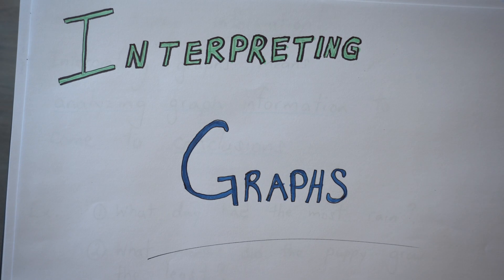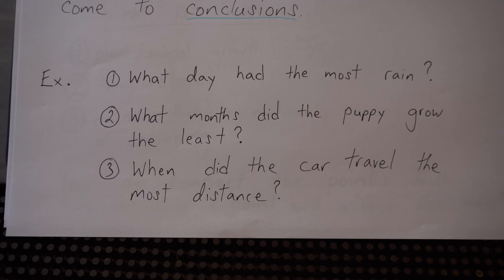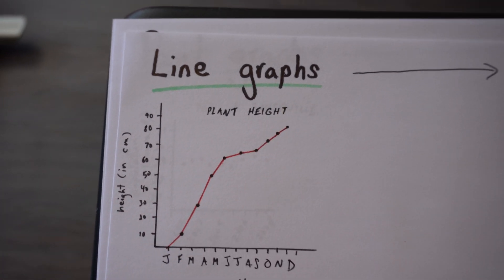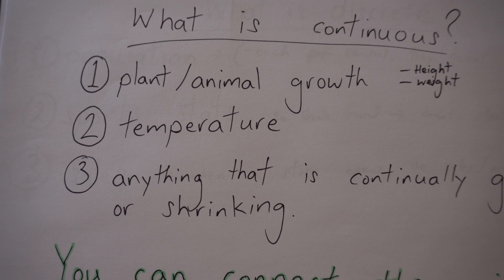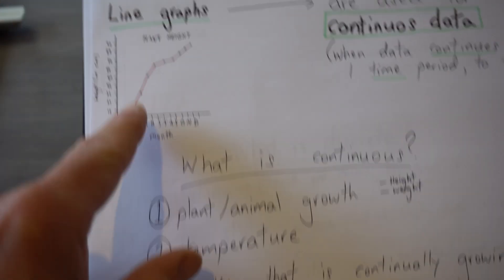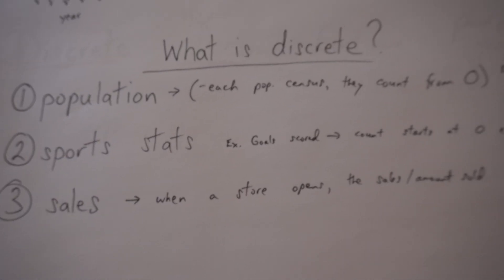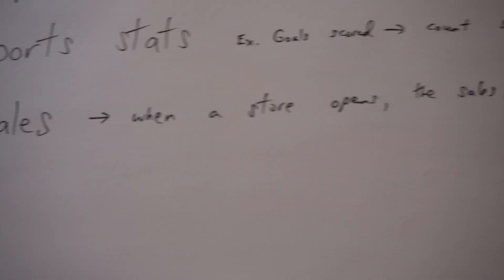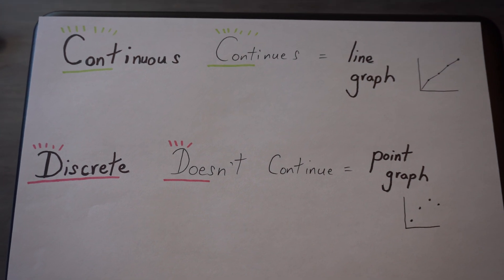Grade 6 Math - Interpreting Graphs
What is discrete data?
What is continuous data?
When do we use line graphs?
When do we use bar graphs?